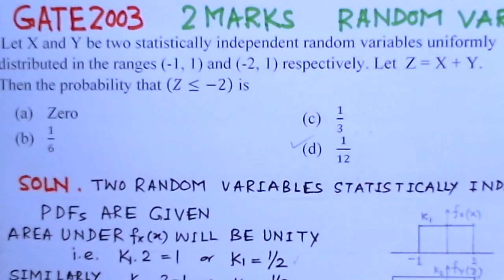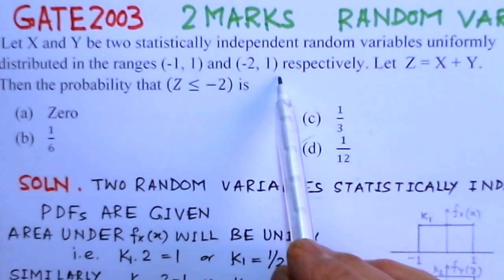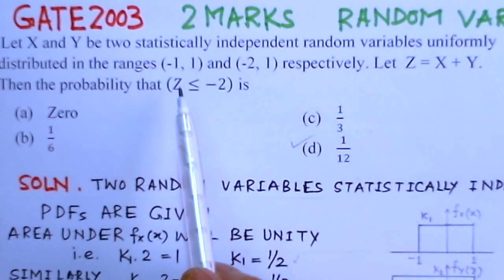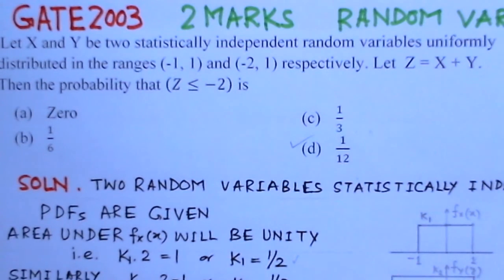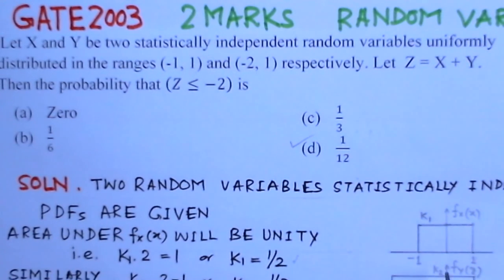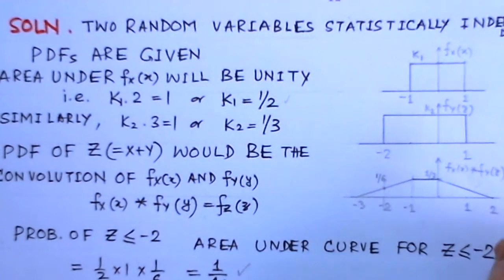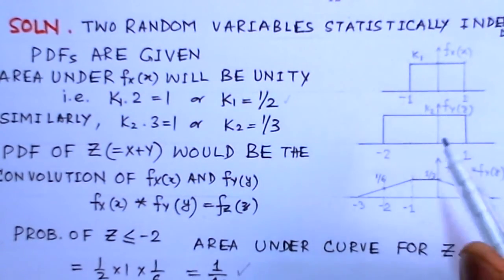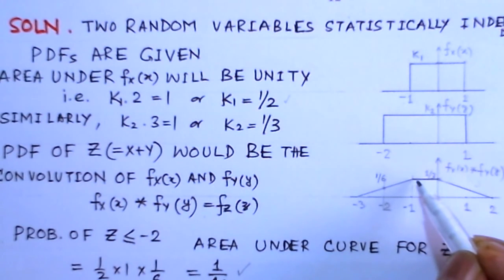Video Solution to GATE ECE-2003 Problem Prob. And Random Variable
Video Solution to GATE ECE-2003 Problem Prob. And Random Variable -Comm. Systems